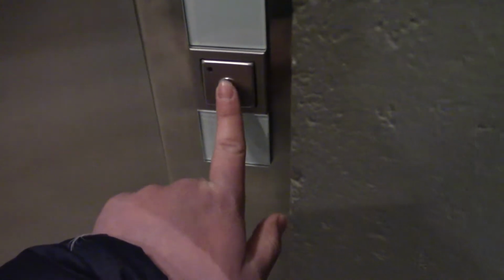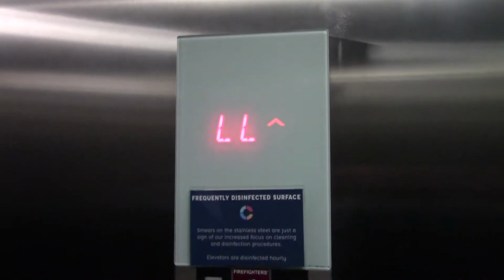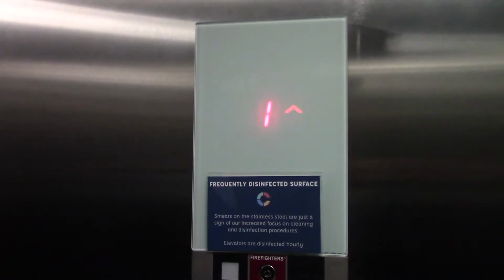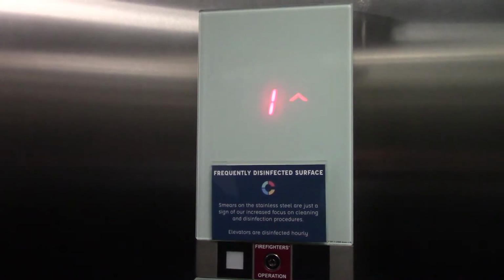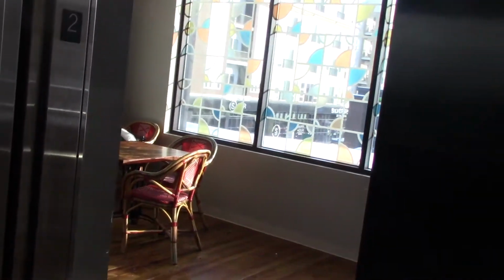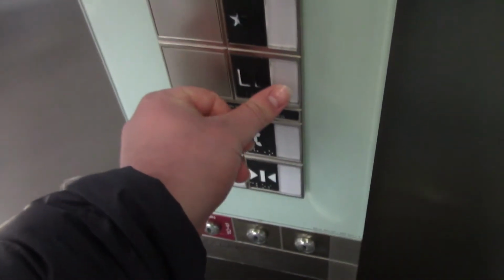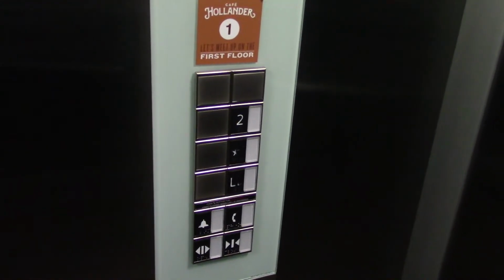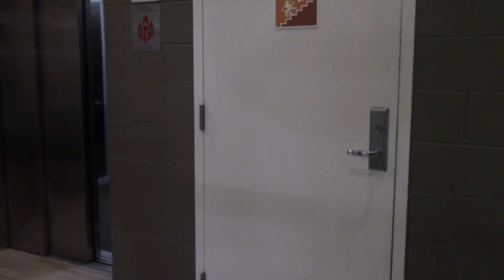OLDER Schindler 3300 MRL Traction Elevator @ Café Hollander, TCOB, Brookfield, WI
(Filmed on 2/10/21 featuring WI Sirens & Elevators). This is the elevator that provides access to Café Hollander from the parking garage. This elevator was installed in 2016 and happens to be a Schindler 3300 with FI GL 100 Line fixtures.

While this elevator may not be the most exciting elevator here at this shopping mall, it is quite unique with having lower-pitched directional chimes and a stretched-out floor-passing chime. Also, according to Alex (WI Sirens & Elevators), this elevator used to have a light that flickered like crazy before that light, as well as the other ones, got replaced.

*In case you were wondering about the "TCOB" part of the title, that's just an acronym for The Corners of Brookfield. Unfortunately, I couldn't fit the full name of the shopping center in the title, and since I felt inclined to include everything else, this was the only way I could do so.